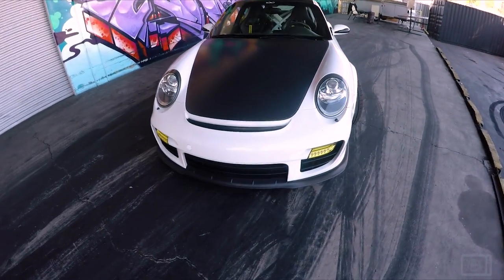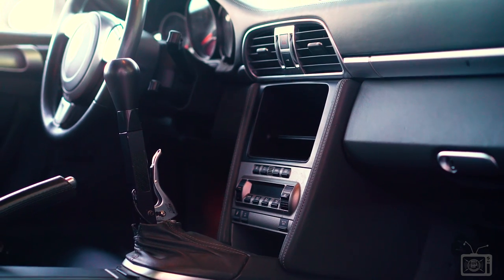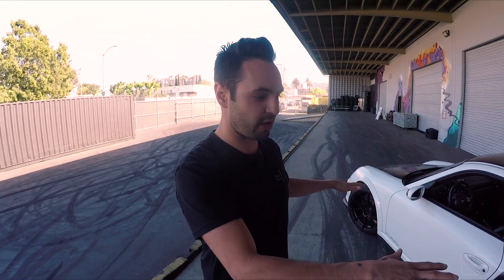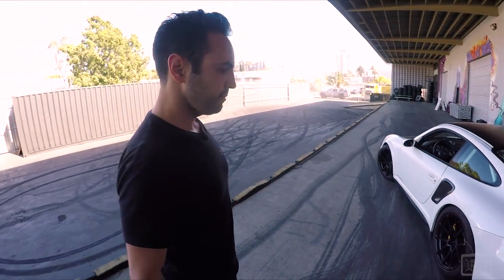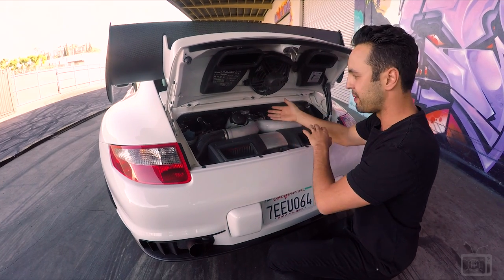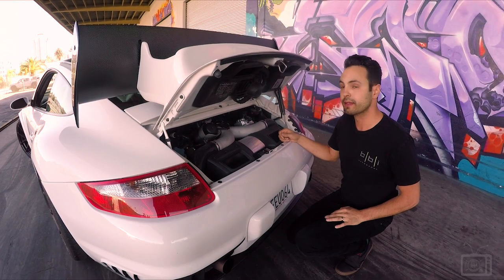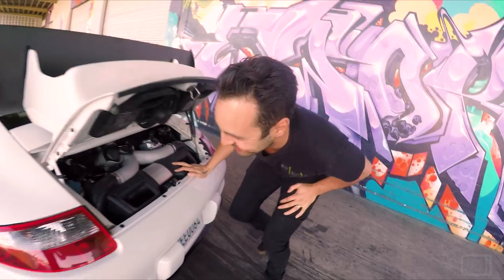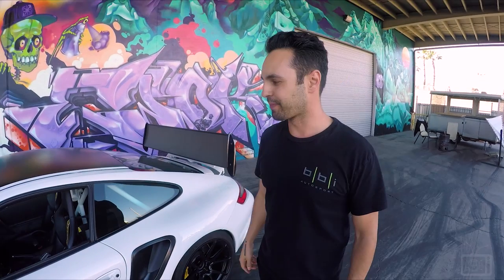[HOONIGAN] DT 018: BBI's Project Swan - Porsche 997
Betim from BBI brought our their Porsche 997, a.k.a. Project Swan to drop some knowledge on you nerds. With a rear mounted motor throwing donuts isn't the easiest in tight spaces, but Betim gave us some killer squirly ones.

Watch DT every Monday, Tuesday, Wednesday and Thursday.

Shot on:
DJI Osmos
DJI Phantom 4
Sony a7s
GoPro
Probably someone’s iPhone

Toys:
Crazy Karts
Koowheel